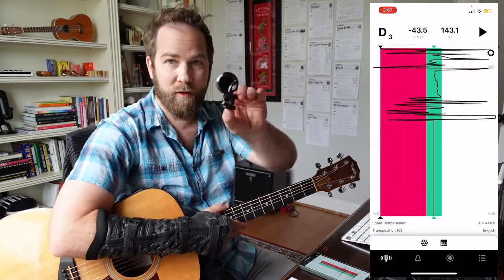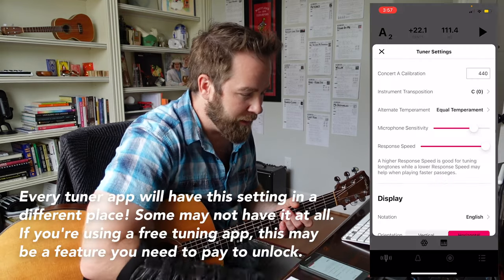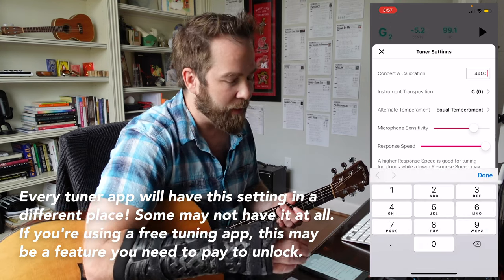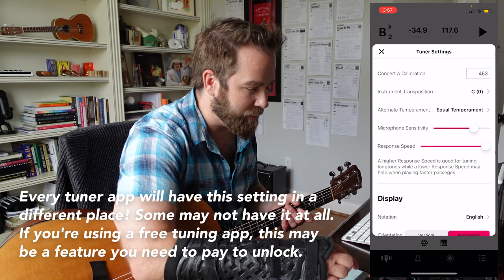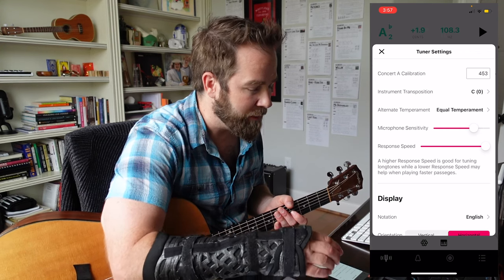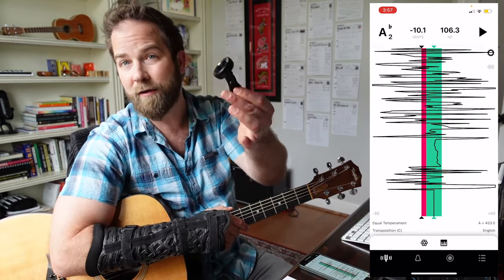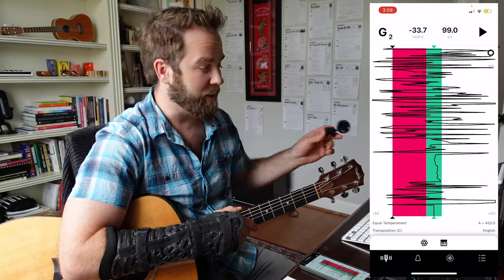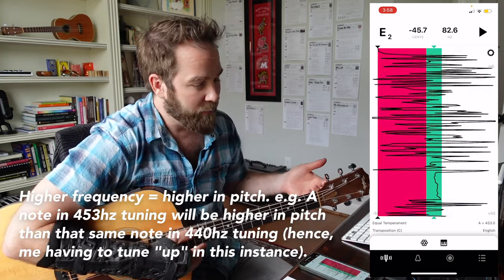How to tune your guitar AWAY from 440hz (to 432hz, 453hz, etc)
Hey there friends! Quick lesson here on the topic of tuning: specifically, showing you how to tune your guitar away from "pitch standard" of A4 = 440hz. This is something you'll occasionally need to do if you want to play along with certain popular songs - such as "Mary Jane's Last Dance" by Tom Petty (which uses ~453hz instead of 440hz). Another example is "Don't Look Back in Anger" which uses ~451hz instead of 440hz. As per my understanding, this happens because songs can either be sped up in post-production (which raises the pitch), or perhaps all the instruments were simply "out of tune" (relative to 440hz) when things were recorded.

In my video, I'll walk through the process of changing the setting in your tuning app (so things aren't based on 440hz). Specifically I am using the app "Tunable" which I've used happily for years, and recommend. Every tuning app will have this setting in a different place -- if they have it at all (a good tuner absolutely should let you do this). Certain tuners, such as clip-on tuners or built-in tuners may be "fixed" at pitch standard A4 = 440hz, which means you'll need to find another way to make this happen.

"Pitch Standard" vs "Standard Tuning"

I really want to make sure this is clear! As I say in the video, "pitch standard" (A4 = 440hz) is entirely separate from the concept of "Standard Tuning" (e.g. where your guitar strings are E-A-D-G-B-E, from thickest to thinnest).

- You can change just ONE of these -- e.g., tune at 453hz instead of 440hz, but stay in standard tuning (where you're tuning your strings to E-A-D-G-B-E).
- Alternatively, you could tune to Drop D tuning (D-A-D-G-B-E) or "tune down 1/2 step" (Eb Ab Db Gb Bb Eb) and STAY in "pitch standard". 99% of the time, this is what's happening when you leave standard tuning (you're leaving the 440hz setting as-is)
- Of course, you could change the hertz (e.g. to 451hz) AND leave standard tuning -- but this is probably incredibly rare.

In close. 99.9% of the time, any guitar you pick up will be in "pitch standard" where A4 = 440hz. This is the default tuning that most tuners use (e.g., it's what makes an "E" an E, an "A" an A, etc).

My lesson for Mary Jane's Last Dance

Watch my video & get my PDF at the link below, if you're interested. Here's my video lesson. Note my video lesson is recored with my guitar in "pitch standard" (440hz), just for practicality's sake.